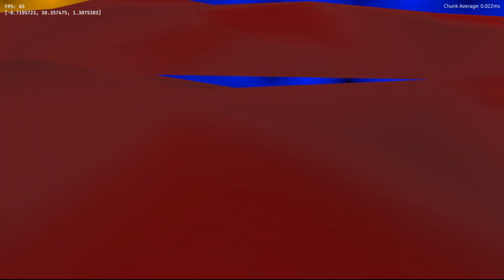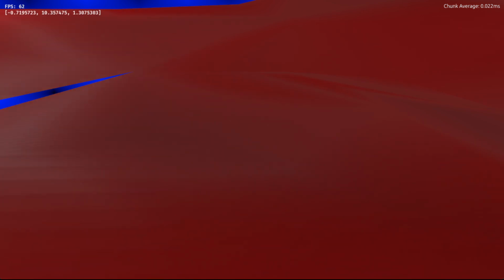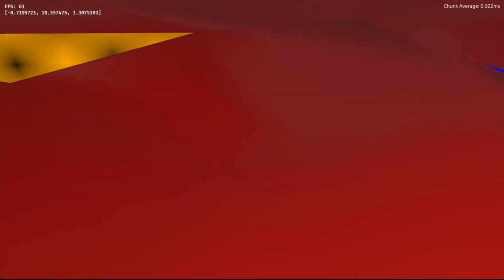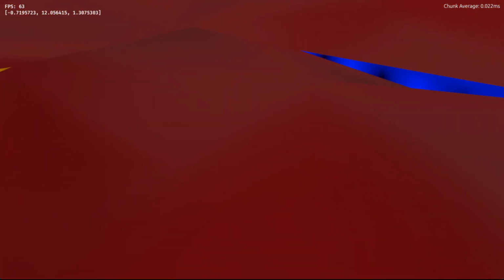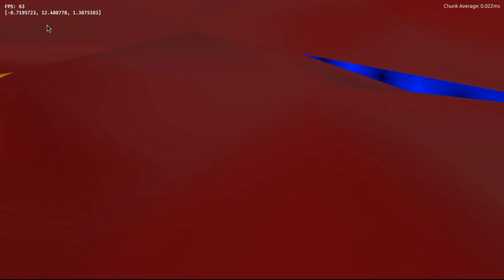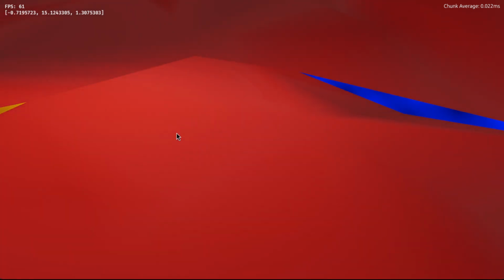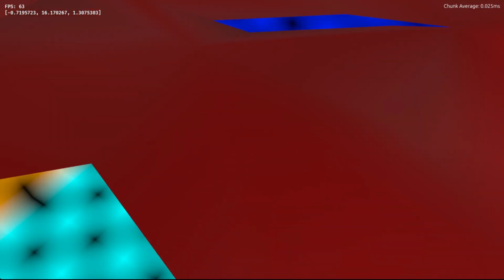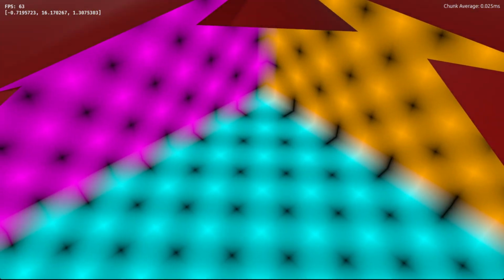Marching Cubes Bevy Devlog #13